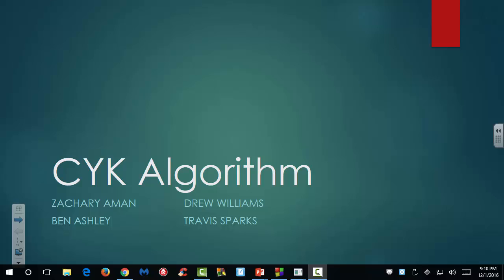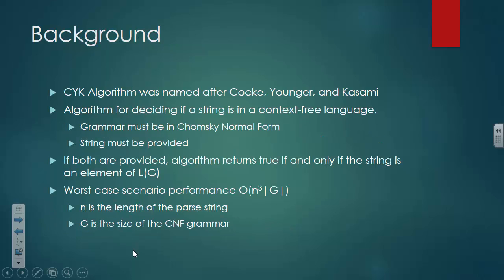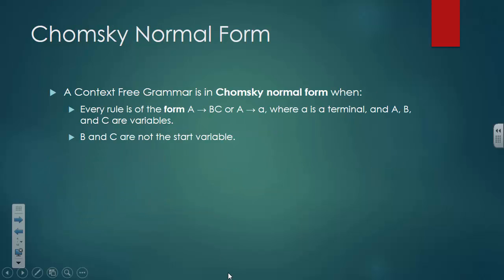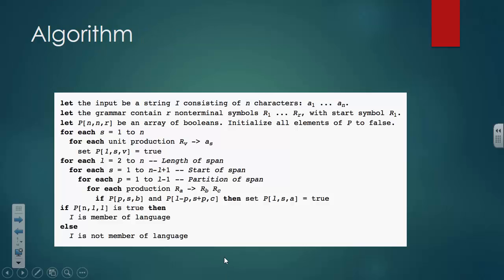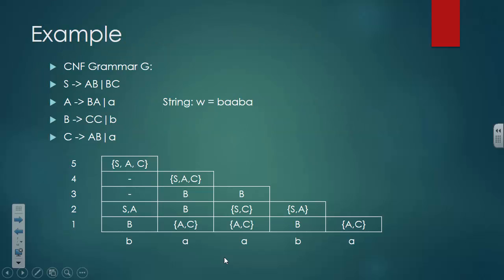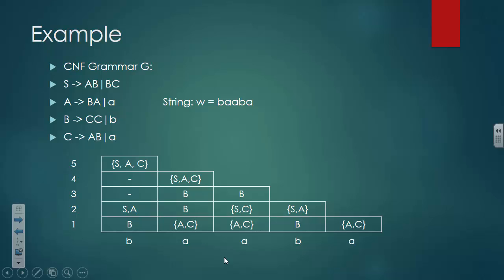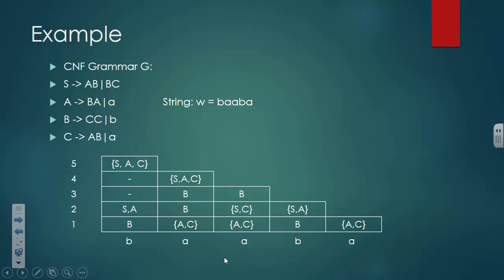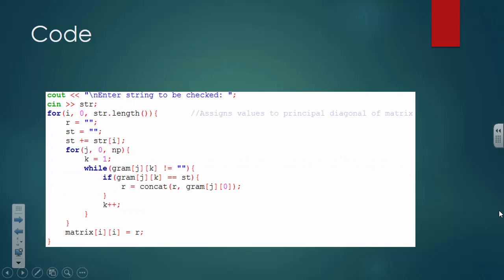[CSC445] CYK Algorithm